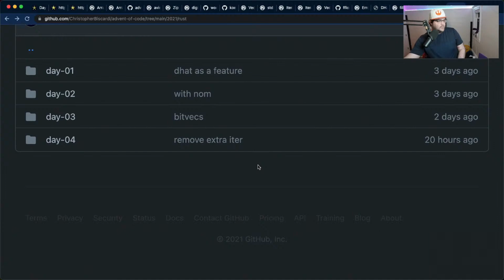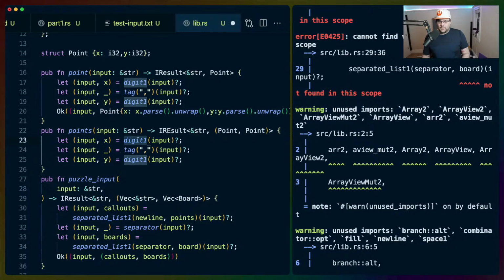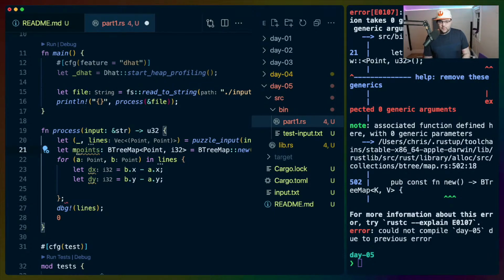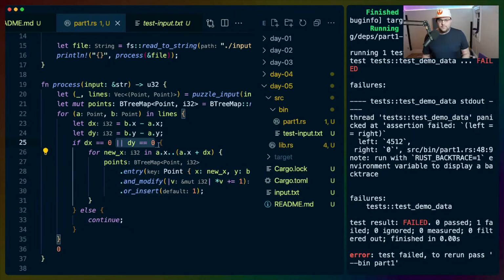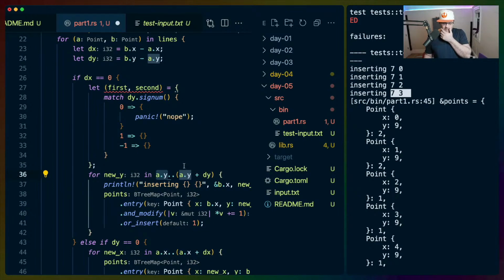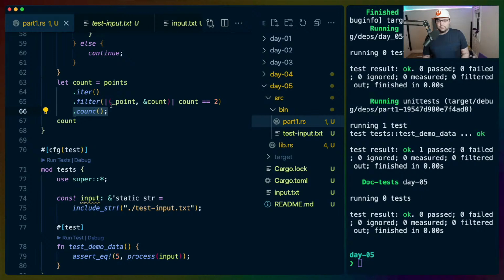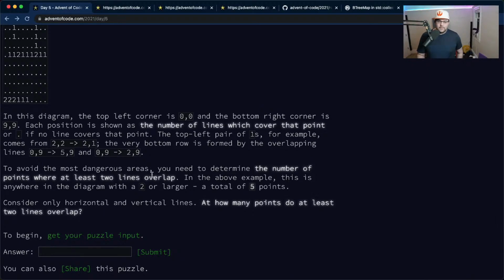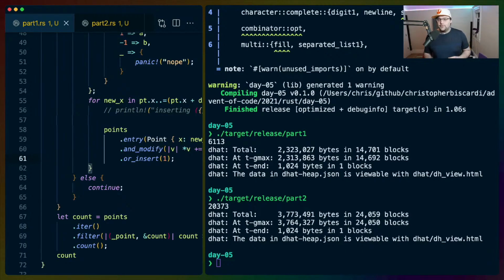Advent of Code 2021 in Rustlang Day 5